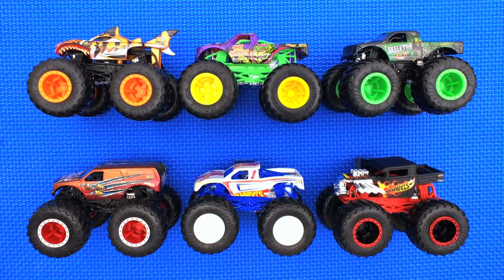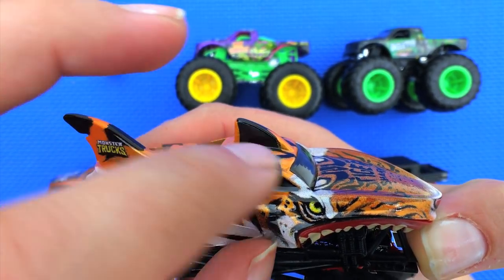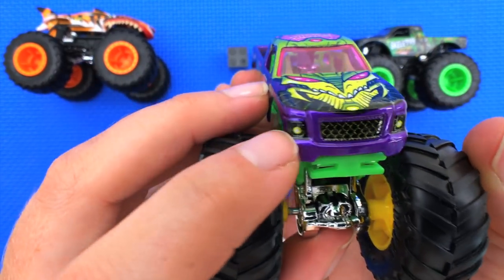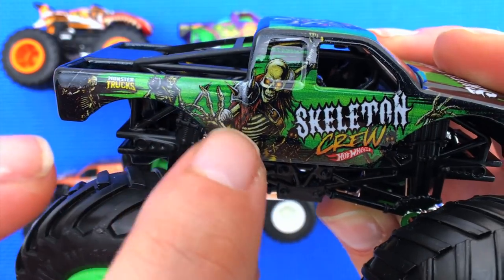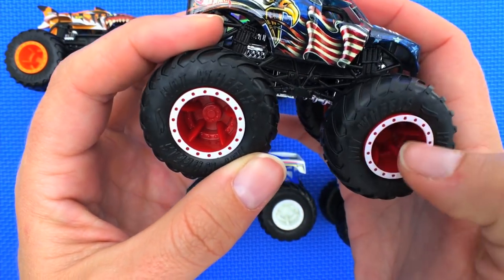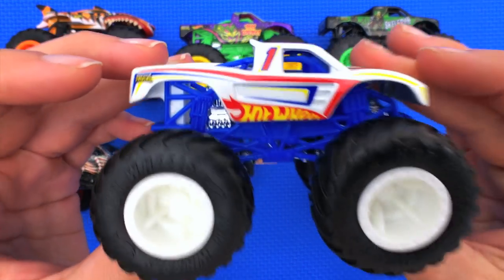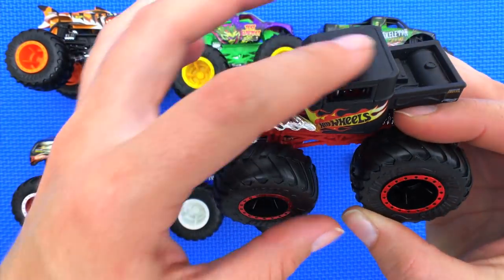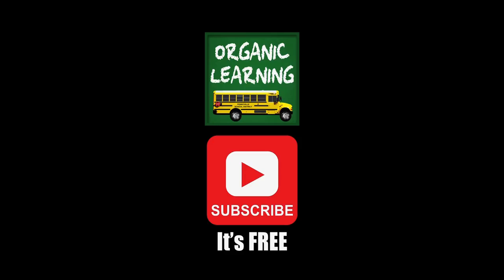Monster Trucks for Kids | Monster Truck Names & Colors for Kids | Fun & Educational Organic Learning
Monster Trucks for Kids | Learn Hot Wheels Monster Truck Names & Colors | A Fun & Educational Video for Children & Toddlers by Organic Learning.  In this fun, family-friendly video for children, we will be teaching kids, babies, and toddlers 6 different Monster Trucks, Monster Cars, and Monster Vehicles, and this popular kids unboxing video features the best die-cast Hot Wheels Monster Trucks and Hot Wheels Monster Jam Monster Trucks available:  Tiger Shark, Test Subject, Skeleton Crew, Stars & Stripes, Hot Wheels Racing #1, Bone Shaker.  This Monster Trucks video for kids & toddlers also teaches children the basic colors Red, Green, Yellow, Blue, Orange, Purple, Pink, Brown, Black, Gray or Silver, and White.

This fun, educational, learning monster trucks and monster vehicles video is ideal for children, toddlers, babies, special needs children, and children with learning disabilities, and is available to watch in full 1080 HD.

If you're looking for fun, entertaining and educational videos for kids (like early learning videos for preschoolers, bedtime stories, lullabies, nursery rhymes, engaging songs, etc.) then we hope that you and your child will enjoy learning about Monster Trucks & Monster Vehicles with our Monster Trucks for Kids | Learn Hot Wheels Monster Truck Names & Colors | A Fun & Educational Video for Children & Toddlers by Organic Learning.

Hot Wheels Cobra Crush Play Set Teaching Colors & Numbers for Kids Toys Cars for Children & Toddlers

Best Learning Video for Kids Learn Colors with Paw Patrol Hot Wheels Fun Learning Toy Movie for Kids

Learning Sports Vehicles for Kids with Disney Cars & Trucks, Hot Wheels, Matchbox, Tomica トミカ Mario

About Organic Learning - Videos for Kids:

Educational videos and songs for children!  We at Organic Learning love to produce fun and entertaining videos for young learners in both English and Spanish.  Right now, we are specializing in ABC songs for kids, teaching basic colors or colours, learning to count numbers (1 to 10, 1 to 20), learning the alphabet flash cards, and soothing lullabies to help our little ones sleep.  In the very near future, we will be creating engaging nursery rhyme videos like the Itsy Bitsy Spider, The Wheels on the Bus Go Round and Round, If You're Happy and You Know It, Twinkle Twinkle Little Star, Five Little Monkeys, BINGO, etc... For more fun educational videos for children please SUBSCRIBE to the Organic Learning channel :D